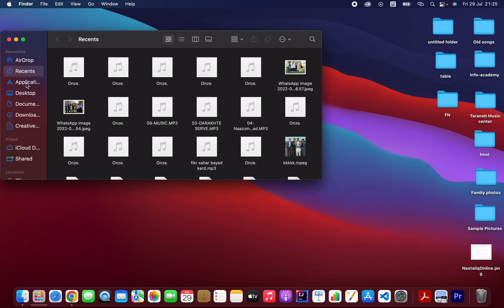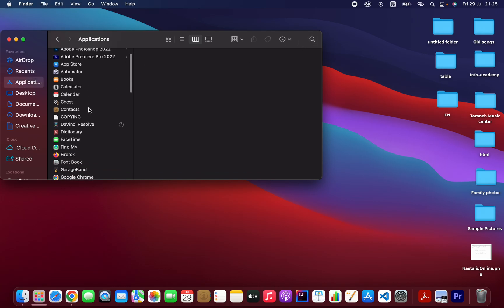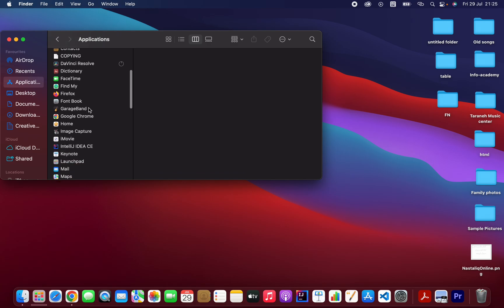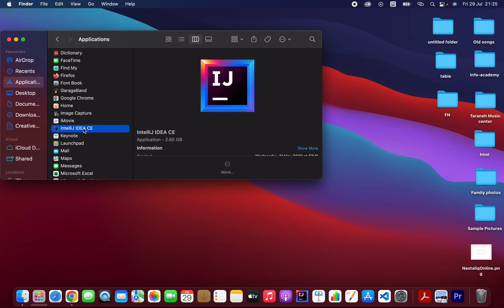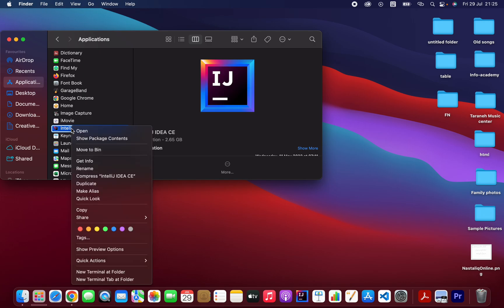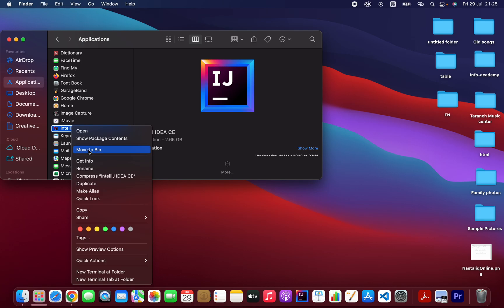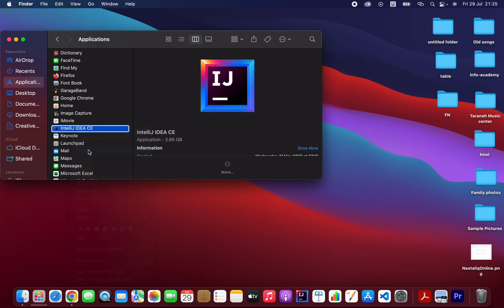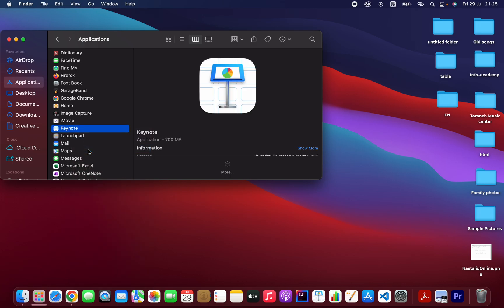How to uninstall intelliJ IDE on Mac OS 2022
Hi Friends
In this video I will show you how uninstall intelliJ IDE on mac os.